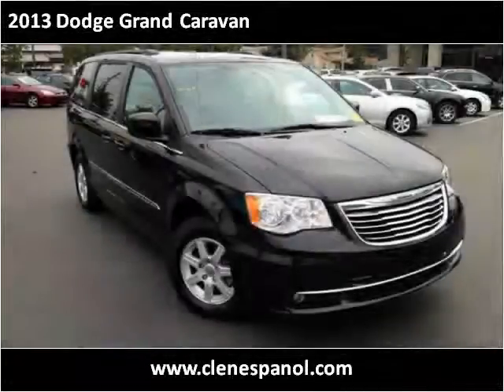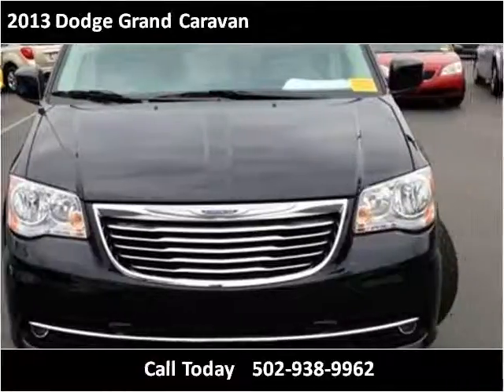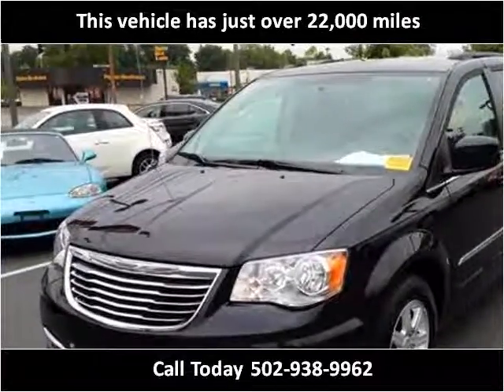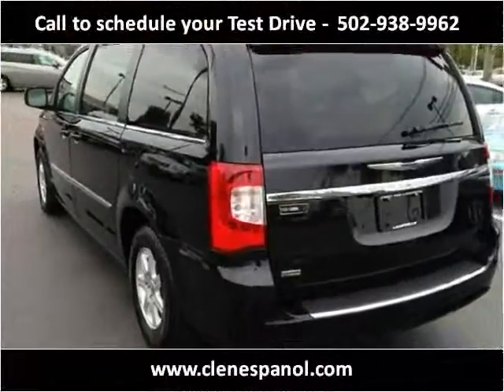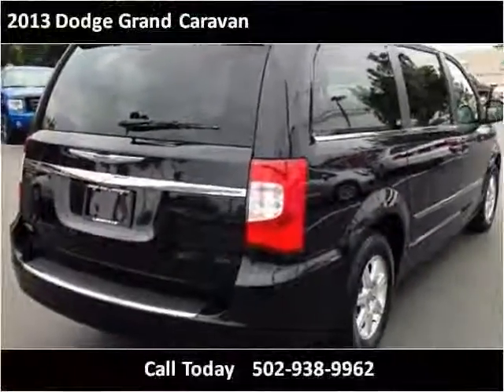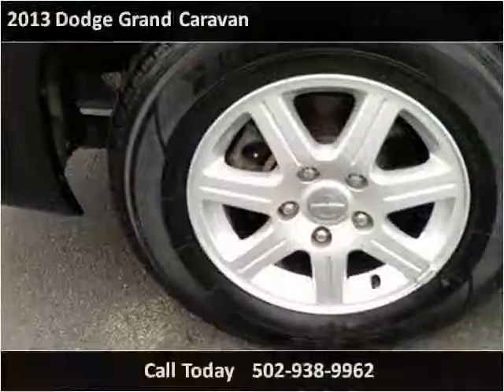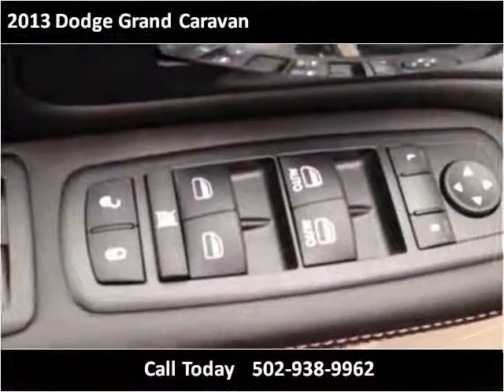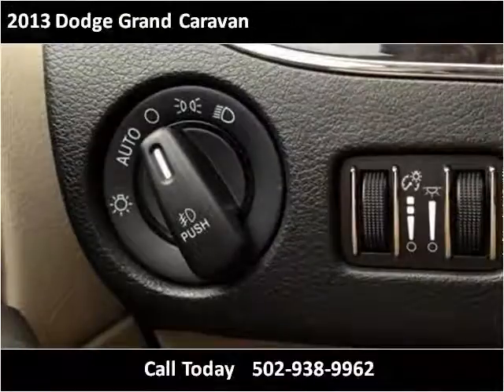2013 Dodge Grand Caravan Used Cars Louisville KY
This 2013 Dodge Grand Caravan is available from Craig and Landreth En Español.